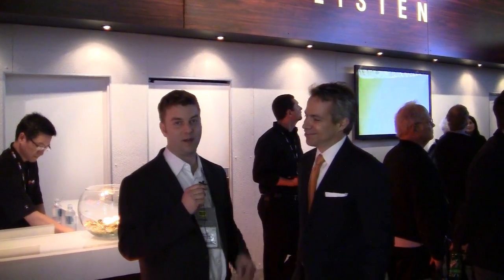DTS bulldozes through the usual virtual surround gimmickry with Headphone X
DTS impressed us with what we think is a revolutionary new virtual surround technology for headphones. In our video, we learn how it is that DTS pulled this off, and where we can expect to see the technology in the future.